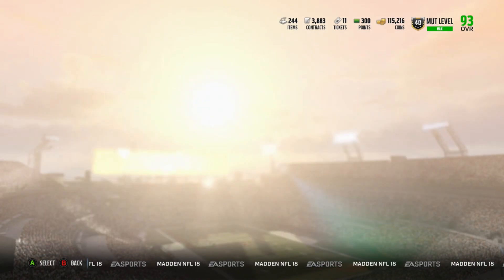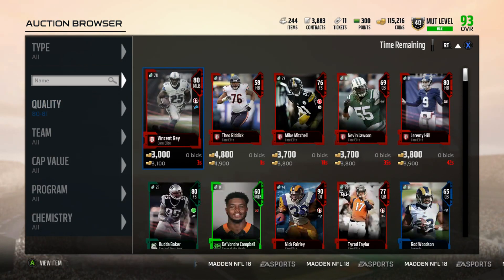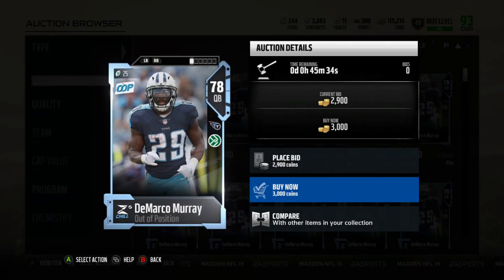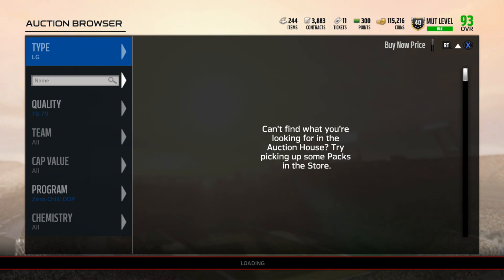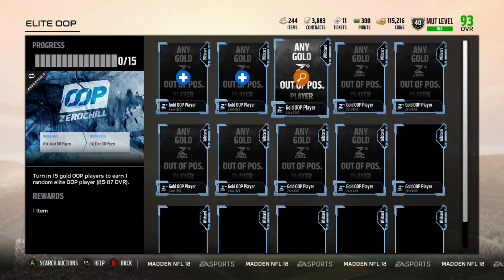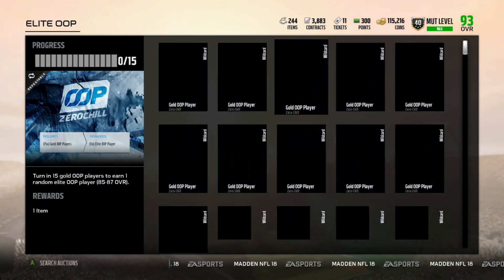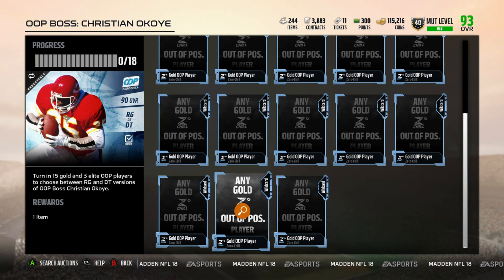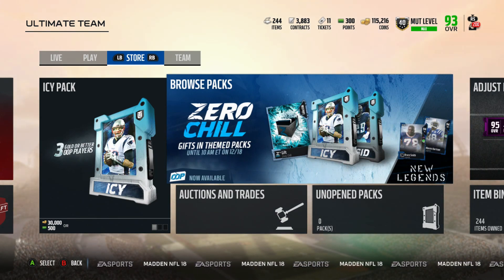BEST SNIPING FILTERS FOR MUT 18 ZERO CHILL PROMO!!!| MADDEN 18 ULTIMATE TEAM COIN METHOD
Current G.O.A.T List:

➤ natedoggwilbur
➤ Ryan The Snatcher
➤ Cain Mack
➤ Royce Martin
➤ Adam
➤ PJ SASKODFFDDF
➤ Alfred